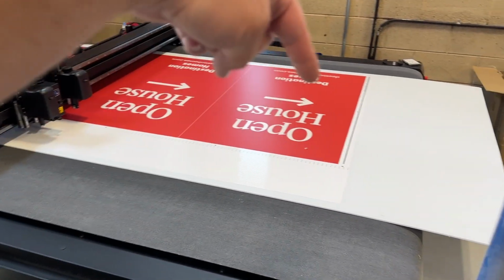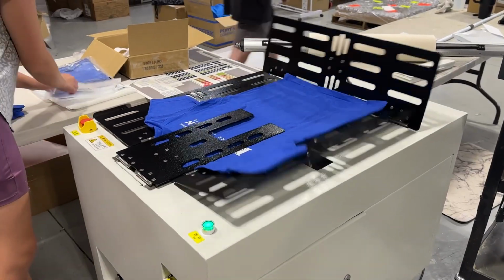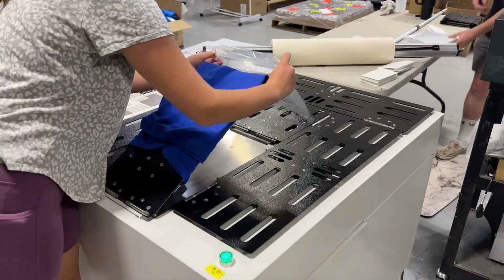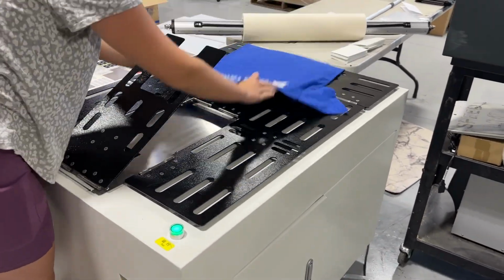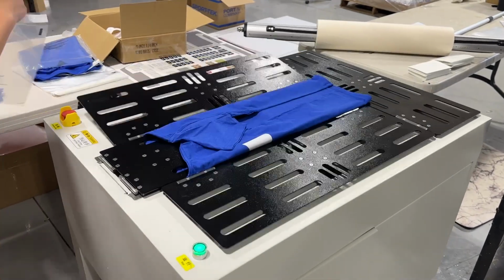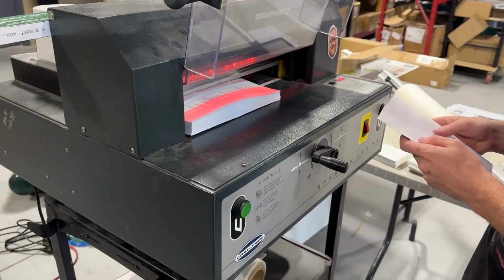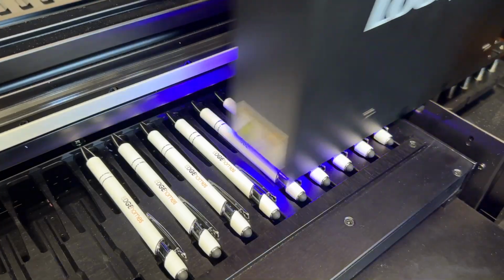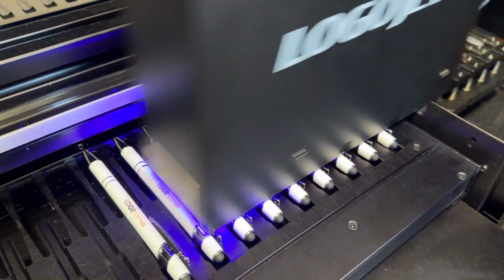What my week looks like at the print shop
I thought this week if give you a glimpse of what we do in a week. If you have any ideas of how to make it better, let me know.

Suggested book

Need a wholesale supplier for yard signs, stickers, or foamcore? FireSprint.com is a Trade only supplier.